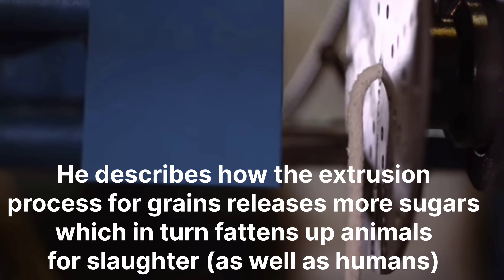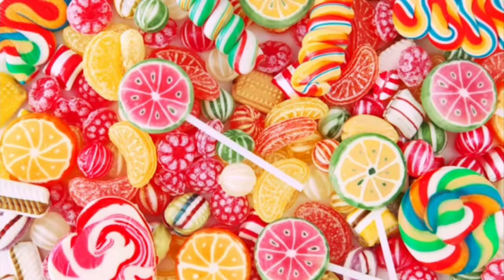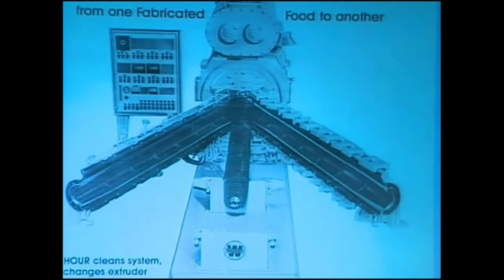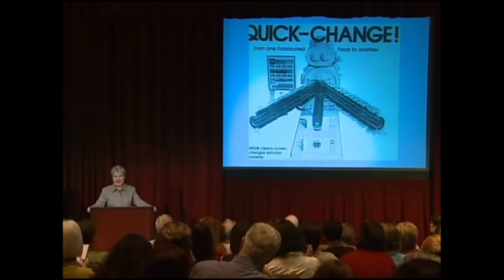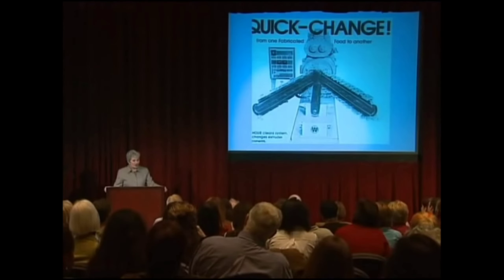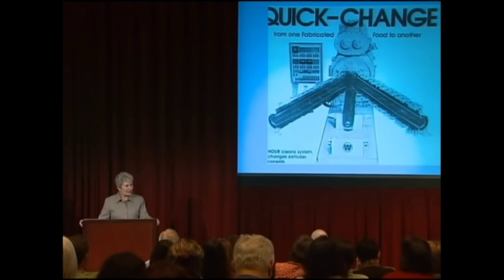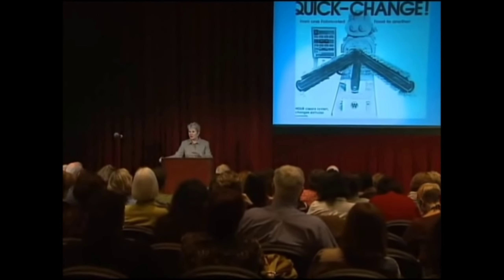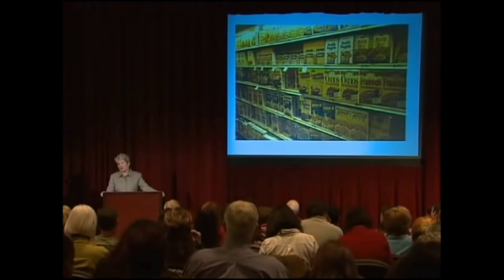The Violent and Toxic Way Boxed Cereal is Manufactured (Extrusion)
Clips taken from
Easy Extrusion Channel
titled- Extrusion of Cereal grains

Inova Nature channel
Extrusion explained by Sally Fallon

Study link